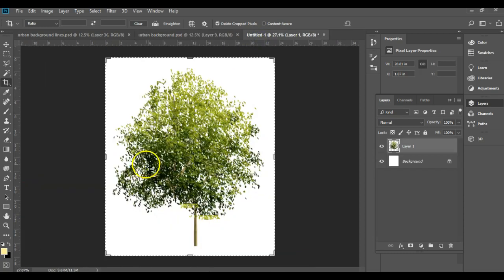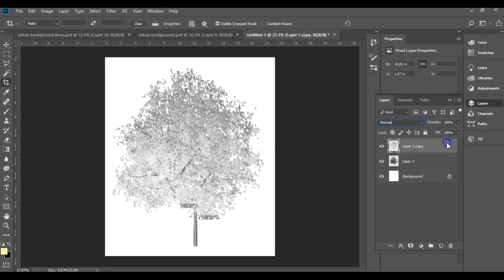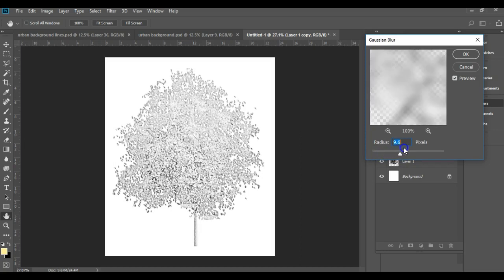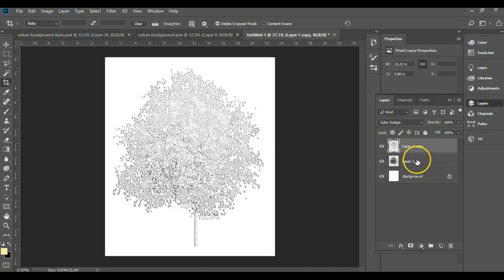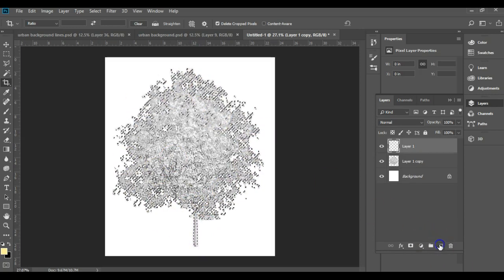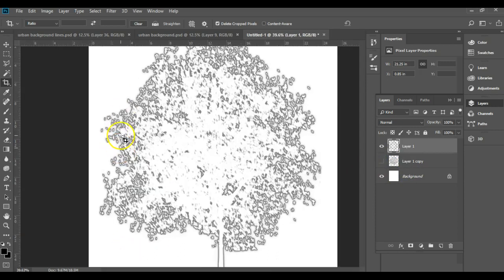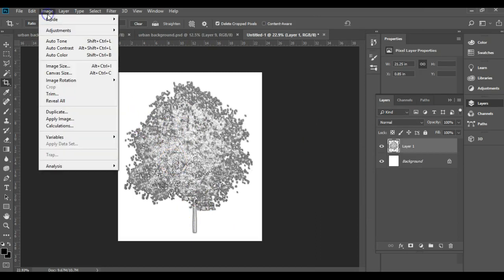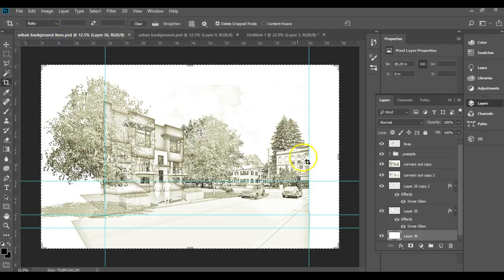Convert an photo to lines - Photoshop